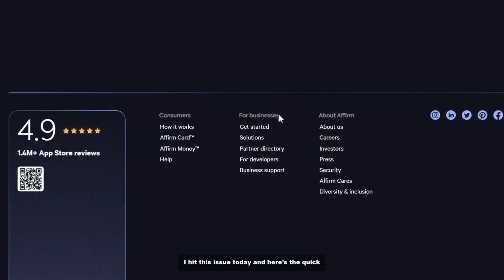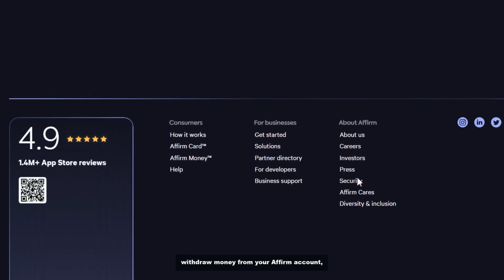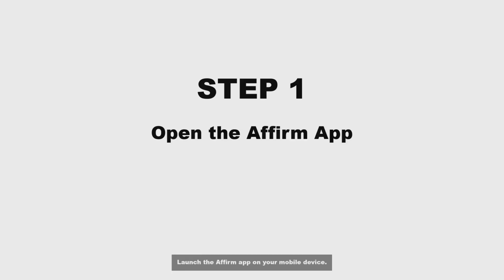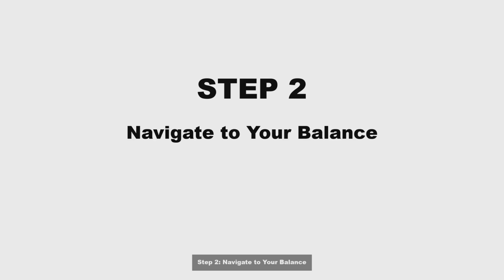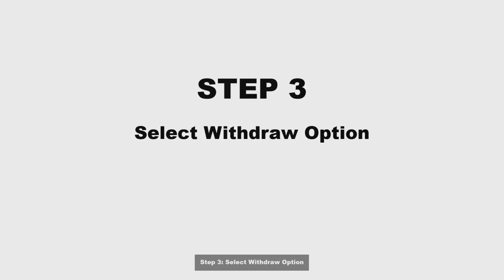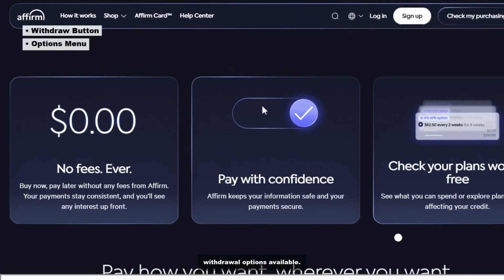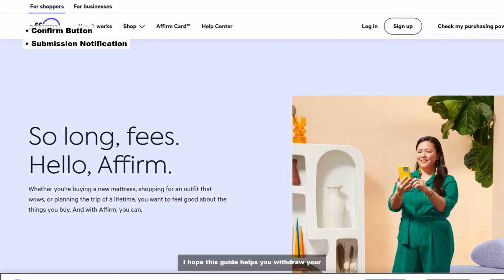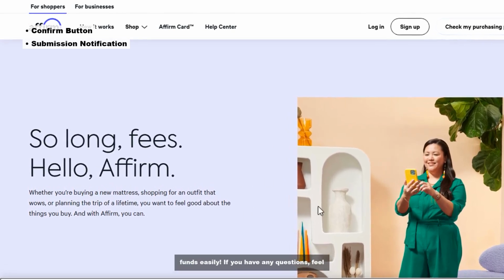How To Withdraw Money On Affirm 2026 (EASY GUIDE)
In this video, we will show you how to withdraw money on Affirm 2026 with our easy guide. Whether you're looking for tips on cashing out or managing your Affirm account, we've got you covered.